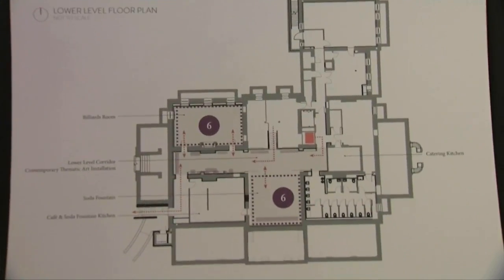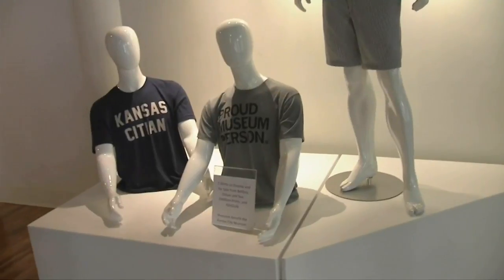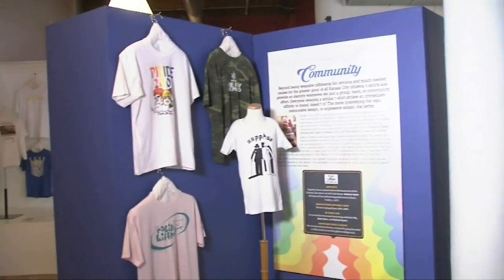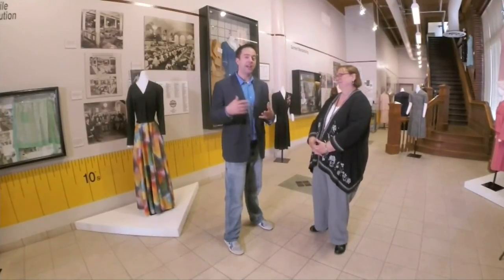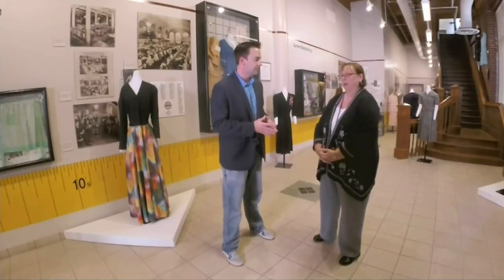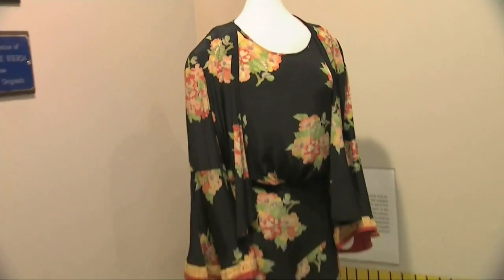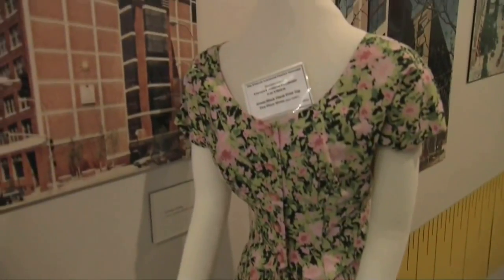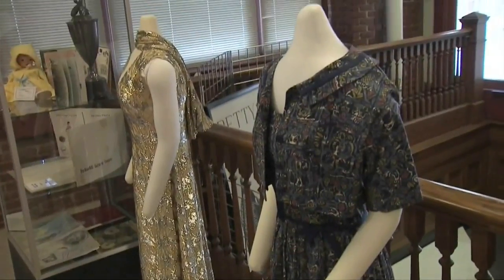Pair of museums offer historic showcase of Kansas City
Two museums at the corner of 8th and Broadway are offering visitors a chance to learn KC history through the clothing worn by the city's residents.